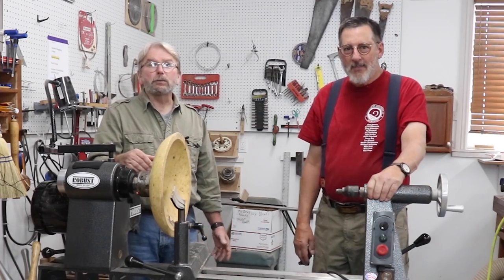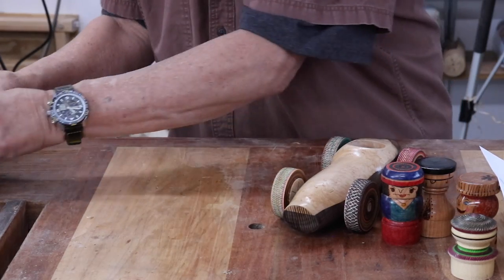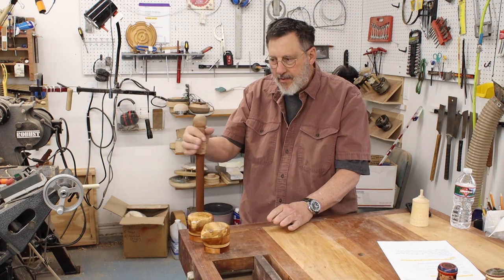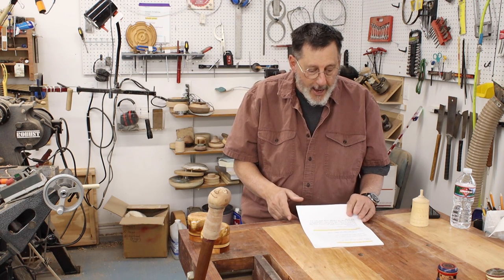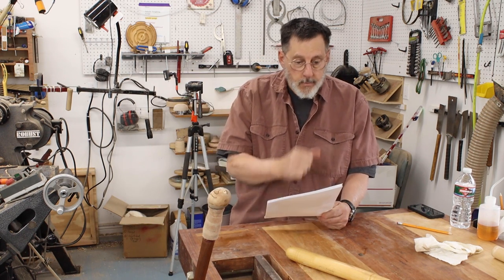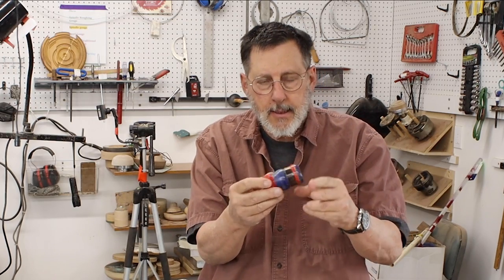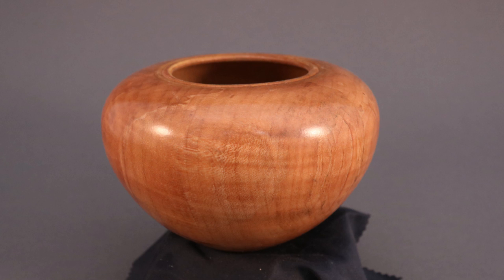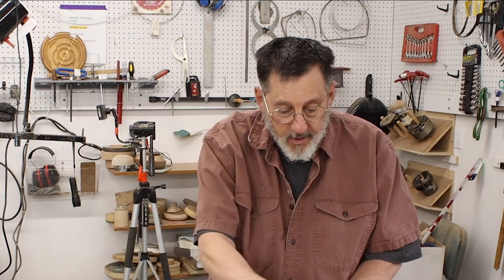Notes from the Turning Shop May 2022 Woodturning with Sam Angelo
Sam once again responds to questions and comments over his recent videos.     He shows off some recent work, mentions some upcoming videos and once again has a giveaway-see the video for the prize-

DARREL ROE is the May Notes from the Turning Shop!
Congratulations to Darrel

rules and details for entering below.

The winner of the April NOTES' video prize giveaway is Mike Peace-well deserved for all his work on his videos and demonstrating. Congrats!!!

Timecodes: Click on the time and jump to the topic listed
00:00 INTRODUCTION
00:58 APRIL WINNER-MIKE PEACE
02:08 FUTURE AND PAST VIDEOS ON MY CHANNEL
02:36 WHAT I HAVE BEEN WORKING ON….
03:55 FAST RACER….FUTURE VIDEOs
06:35 YELLOWSTONE WOODTURNERS-MENTION OF NEW MEMBER
08:00 COMMENTS AND QUESTIONS
11:27 May GIVEAWAY PRIZE! MUST SEE
13:16 GIVEAWAY RULES
13:30 MORE Q & A
21:20 The Last comment
22:06 Conclusion and thanks for watching

"Notes from the Turning shop" (Published May 22nd)
~To enter the contest-simply leave a comment ON THIS VIDEO!!!
~The Winner(s) will be selected and contacted on May 27TH on the same comment the winner left. It will also be listed ABOVE in the description area. GO BACK AND CHECK YOUR COMMENT to see if you won.
~The winner MUST respond by June 1st, 2022      Respond by email to

If there is no response by May 4th,  the winner will be disqualified,  a new winner will be selected and contacted.
~This giveaway is connected in NO way to YouTube NOR is this Giveaway

 Because of increased shipping costs, the prize(s) will be sent only within the lower contiguous 48 states. If the winner resides outside of the United States, suitable compensation will be provided to the winner.